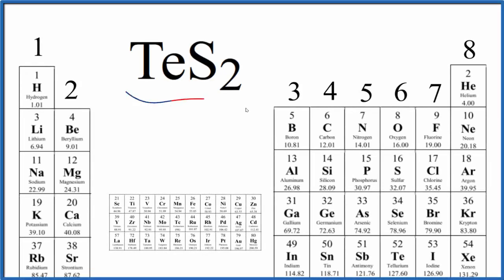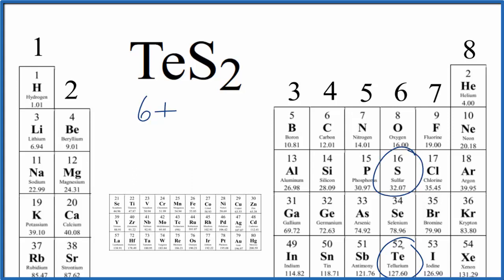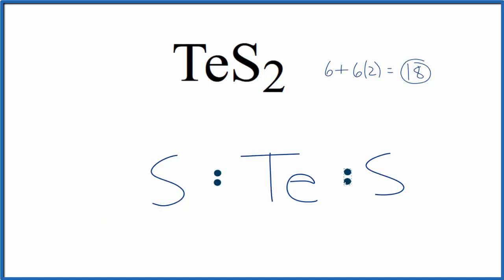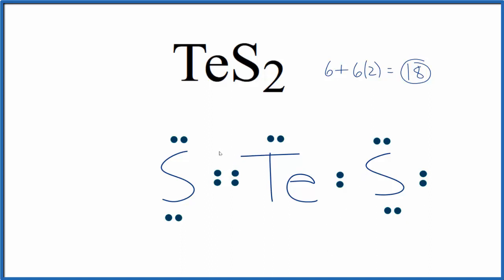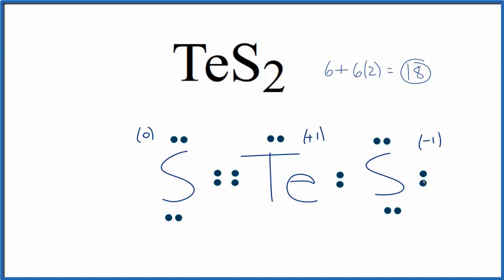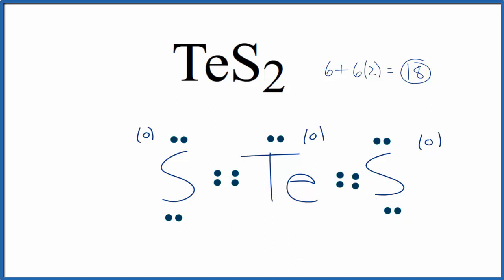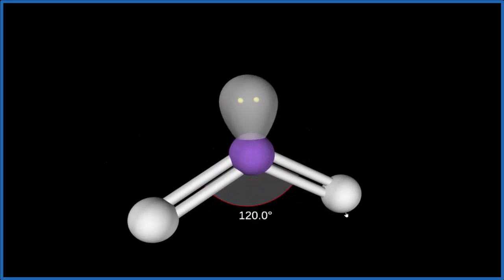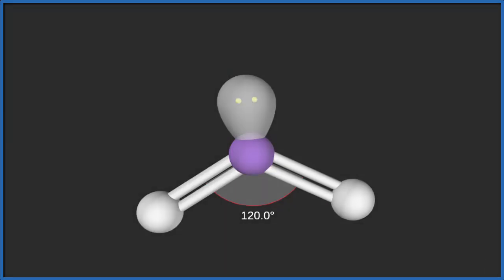How to Draw the Lewis Dot Structure for TeS2: Tellurium sulfide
A step-by-step explanation of how to draw the TeS2 Lewis Dot Structure (Tellurium sulfide).

For the TeS2 structure use the periodic table to find the total number of valence electrons for the TeS2 molecule. Once we know how many valence electrons there are in TeS2 we can distribute them around the central atom with the goal of filling the outer shells of each atom.

In the Lewis structure of TeS2 structure there are a total of 18 valence electrons. TeS2 is also called Tellurium sulfide.

Note that TeS2 can have an Expanded Octet and have more than eight valence electrons. Because of this there may be several possible Lewis Structures. To arrive at the most favorable Lewis Structure we need to consider formal charges. See how to calculate formal charges

Steps to Write Lewis Structure for compounds like TeS2
1. Find the total valence electrons for the TeS2 molecule.
2. Put the least electronegative atom in the center. Note: Hydrogen (H) always goes outside.
3. Put two electrons between atoms to form a chemical bond.
4. Complete octets on outside atoms.
5. If central atom does not have an octet, move electrons from outer atoms to form double or triple bonds.

Lewis Structures are important to learn because they help us understand how atoms and electrons are arranged in a molecule, such as Tellurium sulfide. This can help us determine the molecular geometry, how the molecule might react with other molecules, and some of the physical properties of the molecule (like boiling point and surface tension).